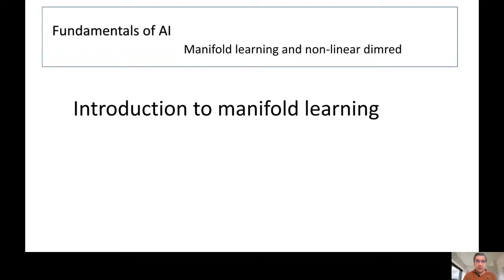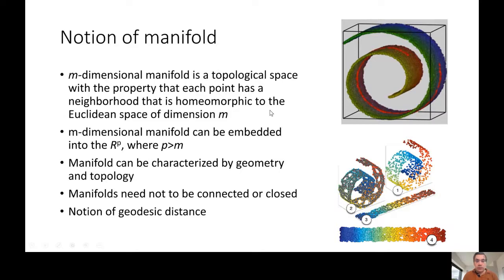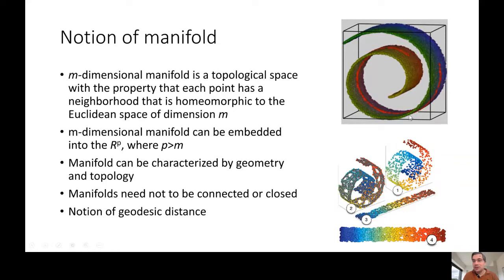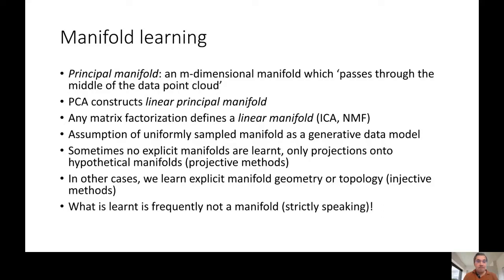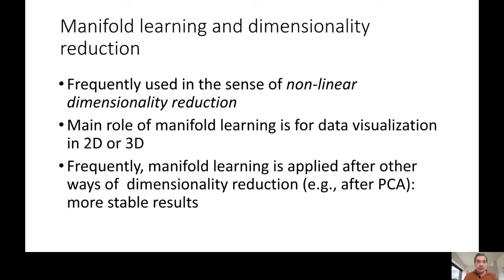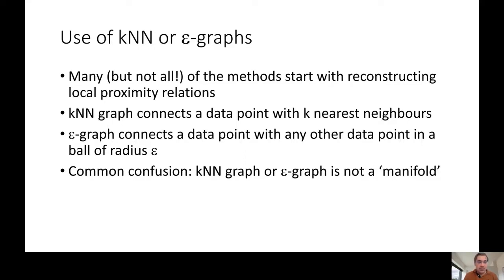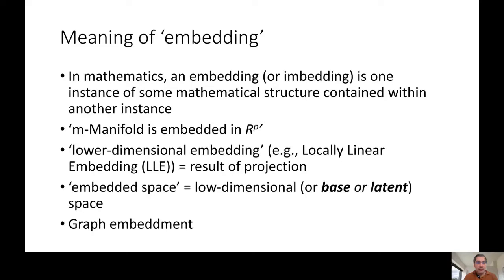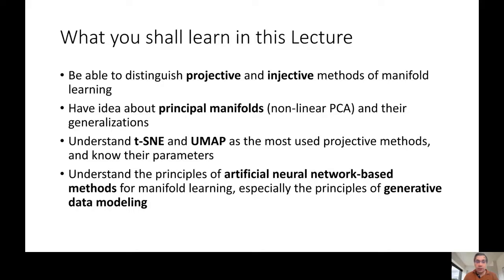Course Fundamentals of AI, Lecture 4, Manifold learning, Part 1, Introduction